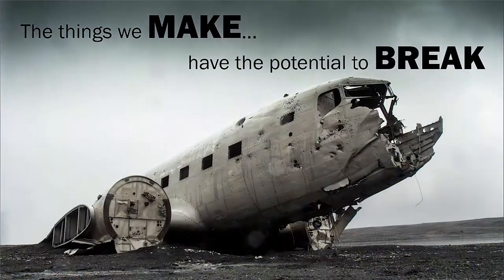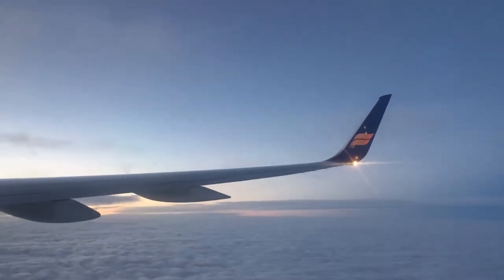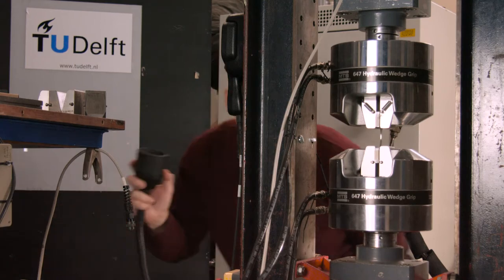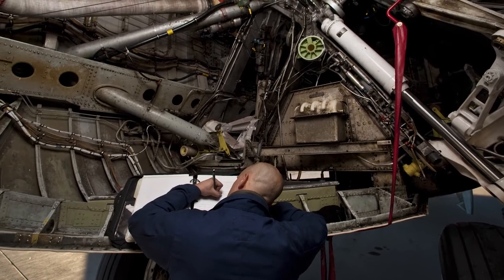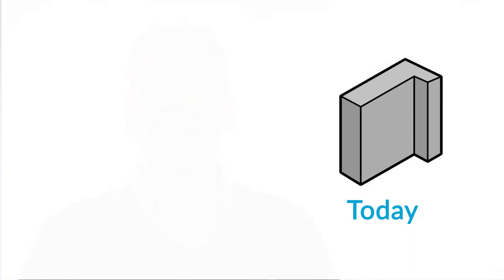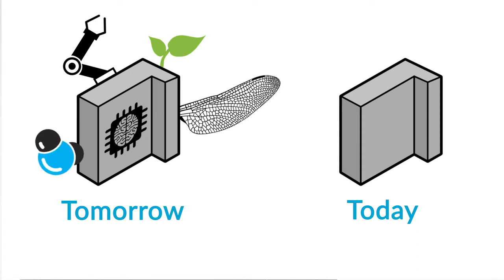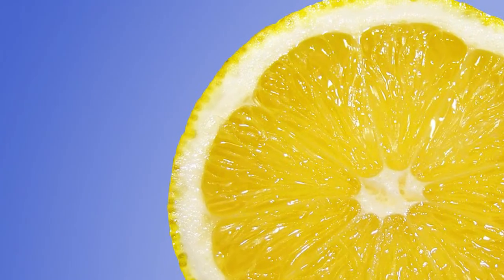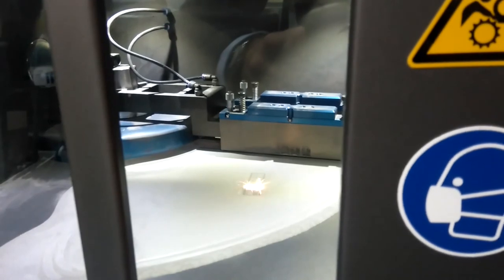Safety Through Understanding - A Research Vision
I often get asked for a simple description of my main research vision by students and professionals alike. This is my attempt to explain the common thread behind the various research efforts of myself and my research team. To learn more details, visit my personal